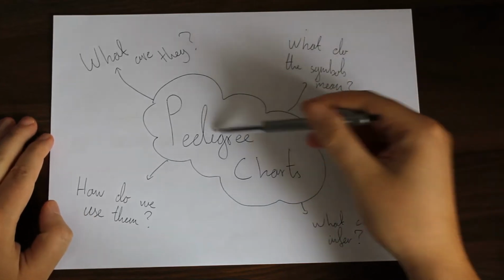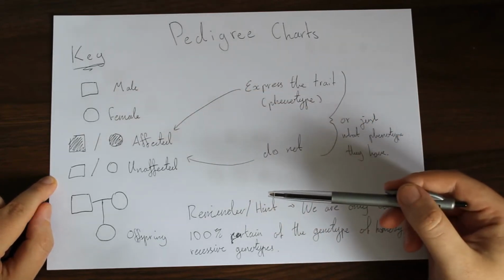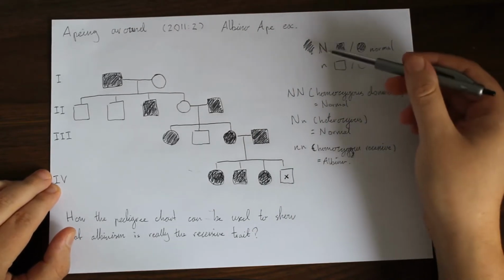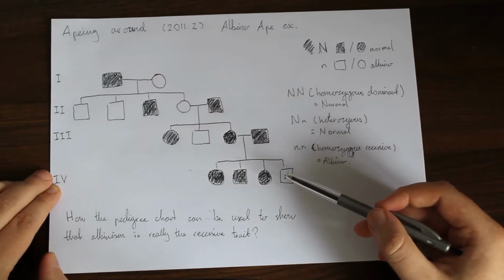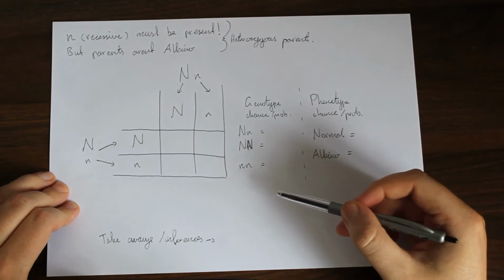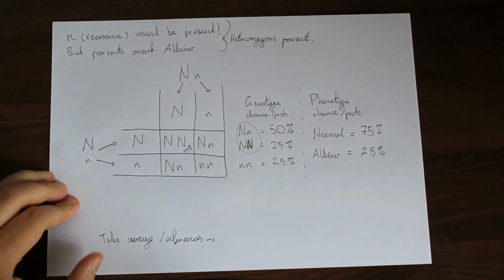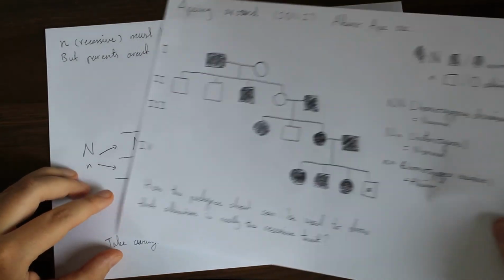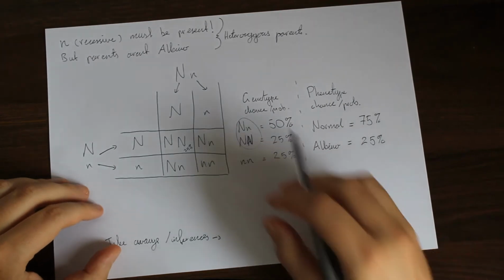L1 NCEA Genetics - Pedigree charts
Looking at Pedigree charts, how to use them and what we can infer.